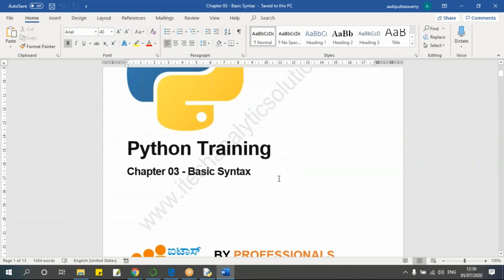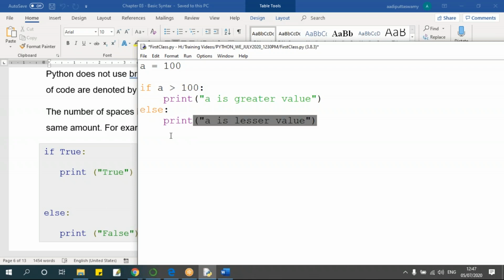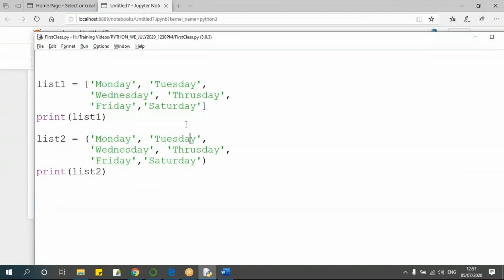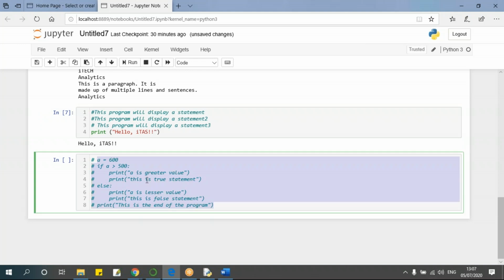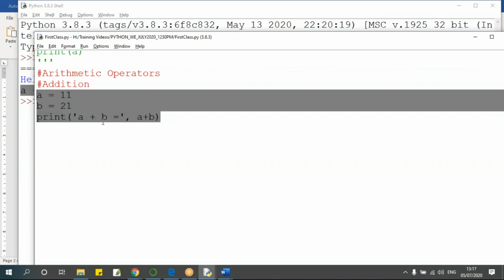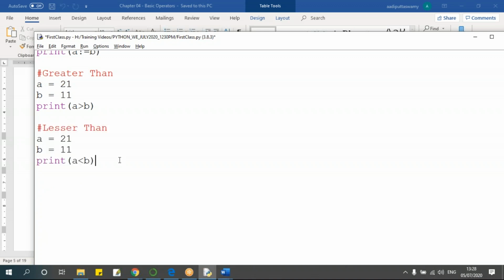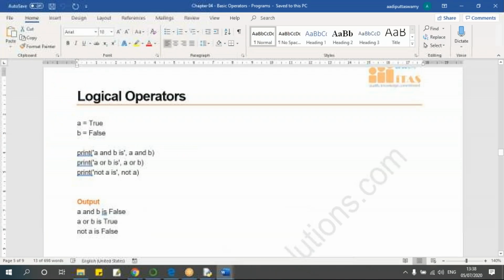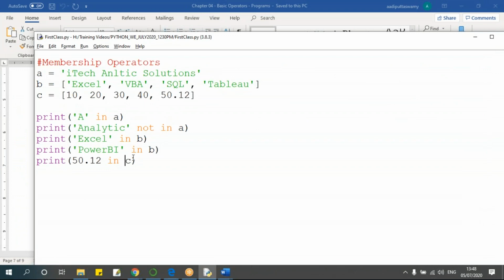Session 02 | Python Programming | Syntax, Operators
- Syntax
   - Python Identifiers
   - Reserved Words
   - Lines and Indentation
   - Multi-Line Statements
   - Quotation in Python
   - Comments in Python
   - Using Blank Lines
   - Print Statement
   - Input Statement
   - Multiple Statements on a Single Line
   - Multiple Statement Groups as Suites
- Operators
   - Arithmetic Operators
   - Comparison (Relational) Operators
   - Assignment Operators
   - Logical Operators
   - Bitwise Operators
   - Membership Operators
   - Identity Operators

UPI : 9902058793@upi